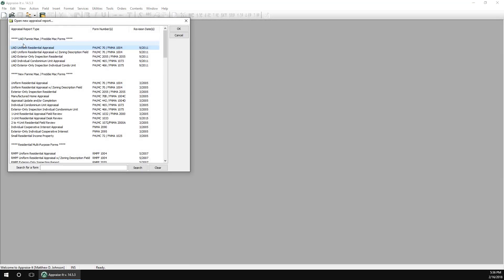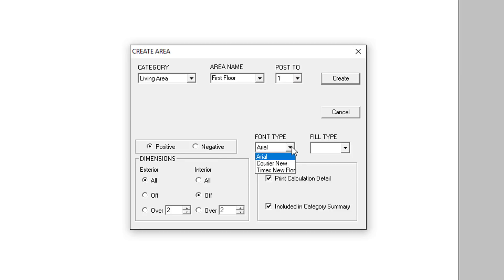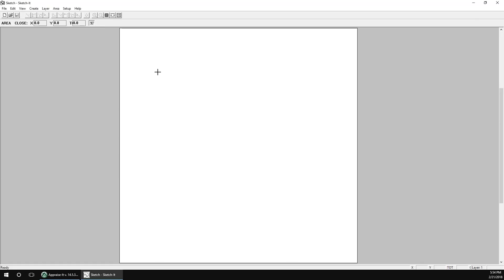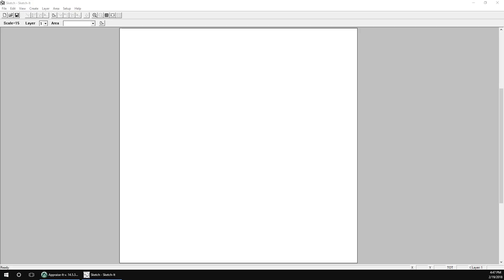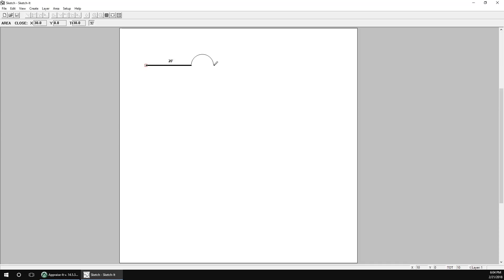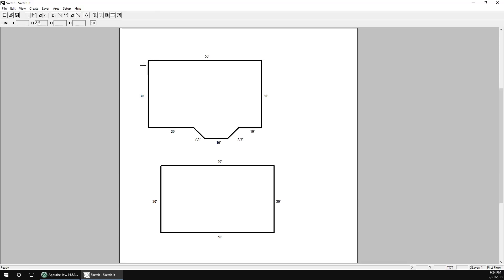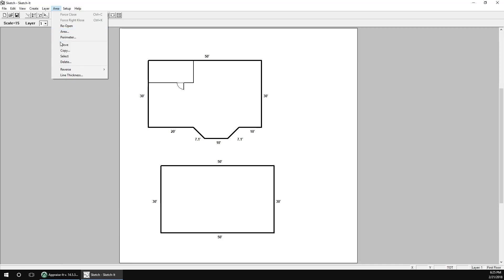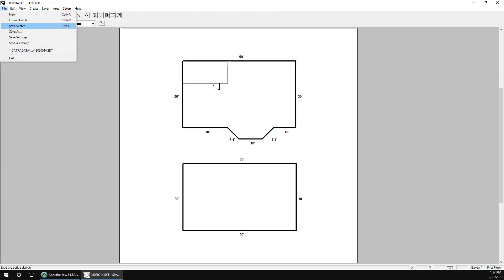Appraise-It Classic: Using Sketch-It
A how-to video on using the basic sketching program included in the Appraise-It Subscription Plan.